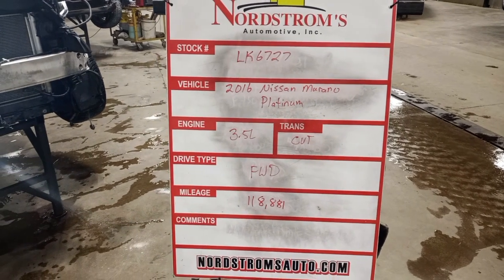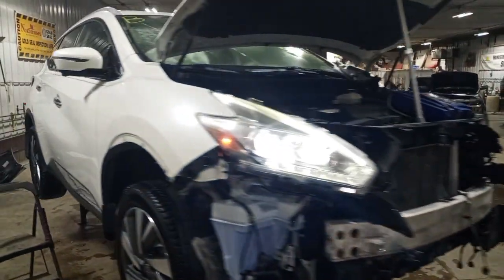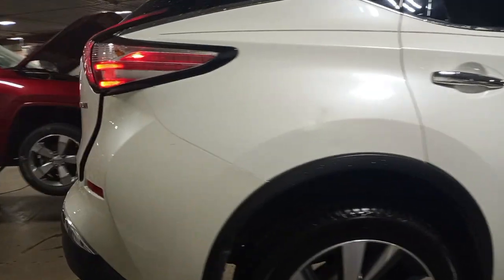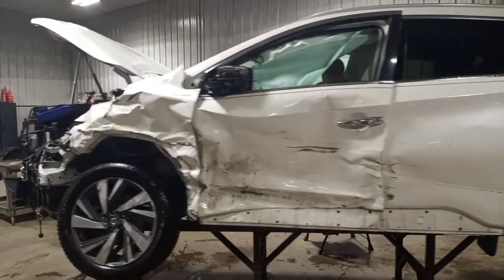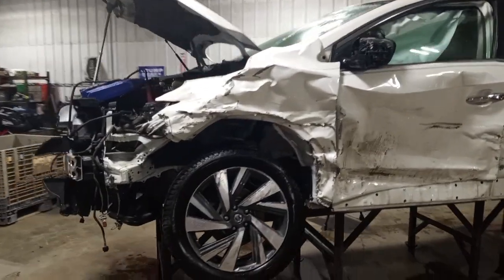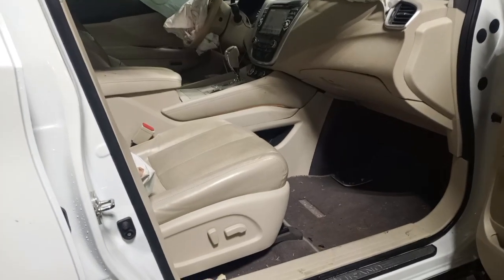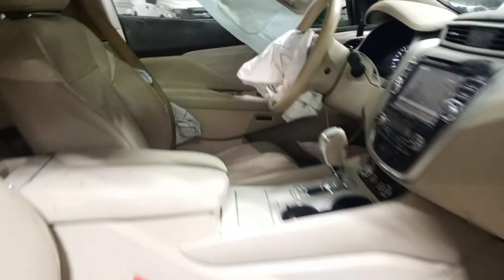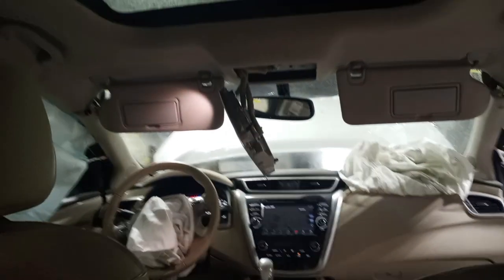PARTS FOR 2016 NISSAN MURANO PLATINUM LK6727